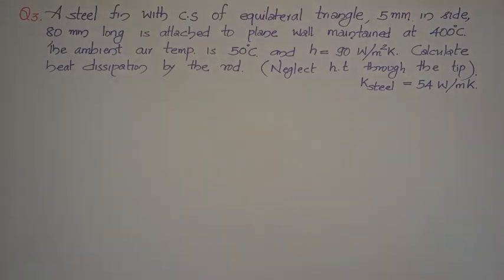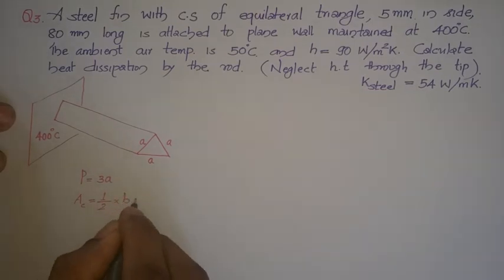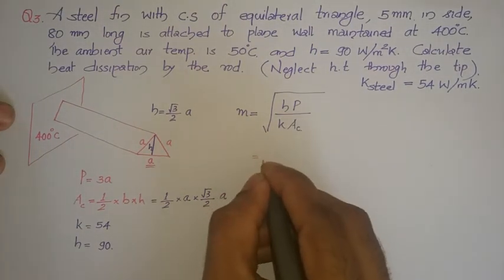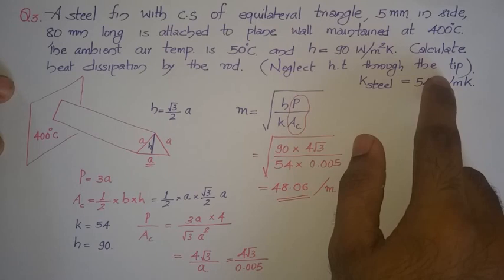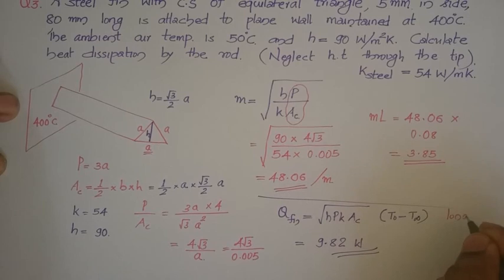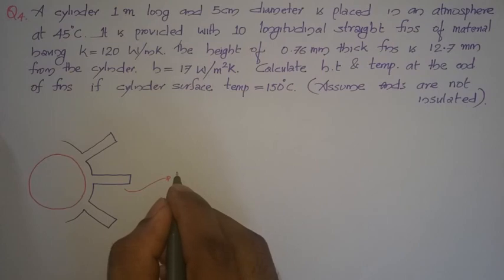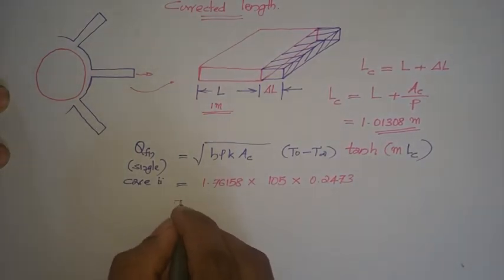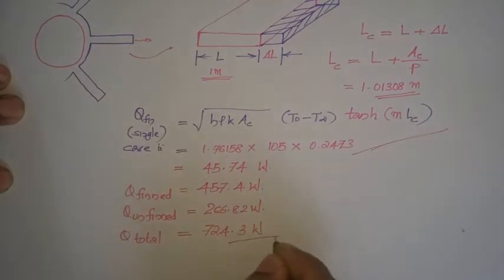Fin Problems - Case 2 & 3 - Corrected length approach | Heat transfer through fins |HMT|KTU|S6 MECH